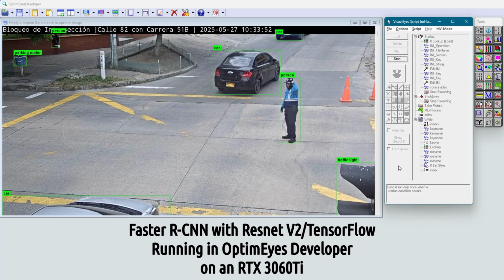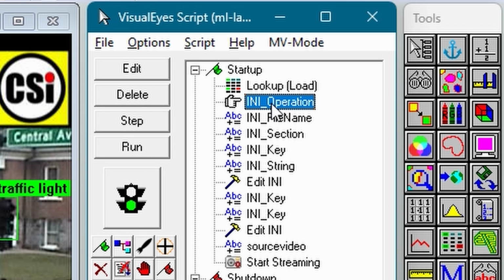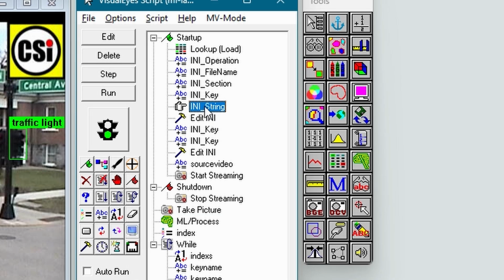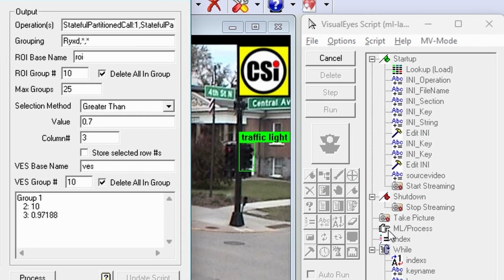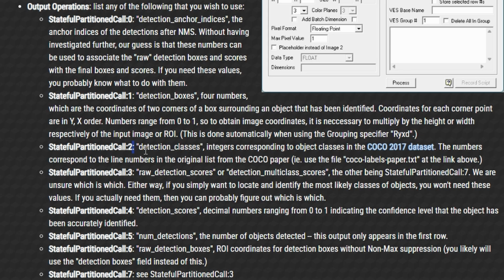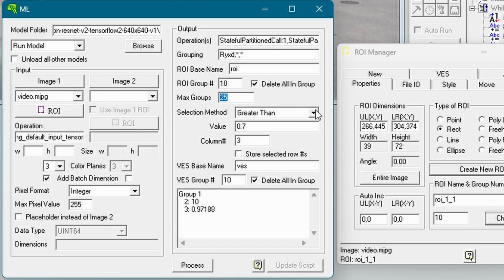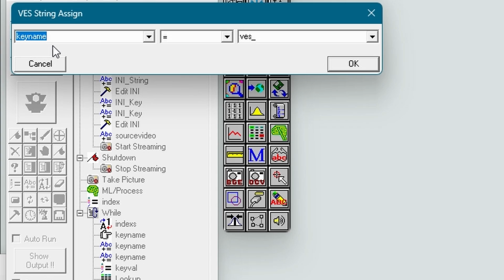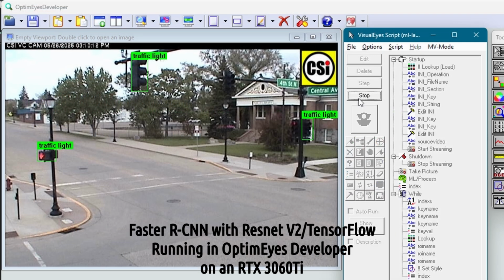No-Code Faster R-CNN with Resnet V2 TensorFlow ML Model Demo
- OptimEyes Developer's ML Tool enables users to run ML (machine learning) models without writing any Python or C++ code. This video demonstrates the use of the Faster R-CNN with Resnet V2 object detection model (COCO 2017 dataset) with live video streams (RTSP) to identify and label objects.

0:00 Introduction
0:53 Overview
1:52 Startup - load object labels
3:31 Startup - get video stream URL
8:44 Startup - open video stream
10:55 Capture and process an image
20:49 Label processing loop
21:32 Lookup text labels
24:33 Label each object
25:47 Conclusion